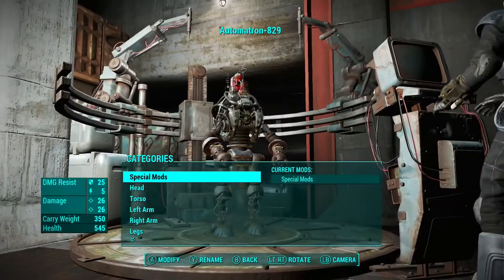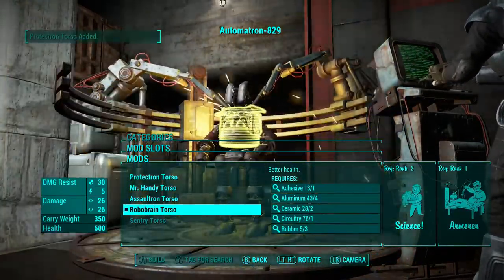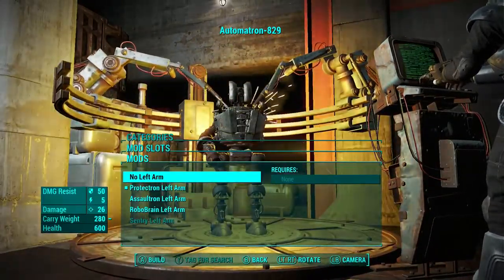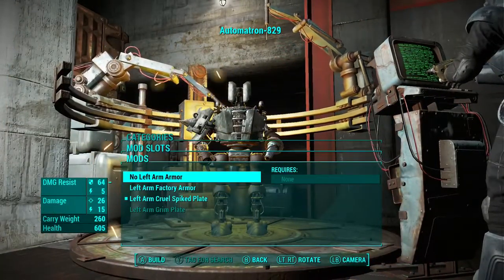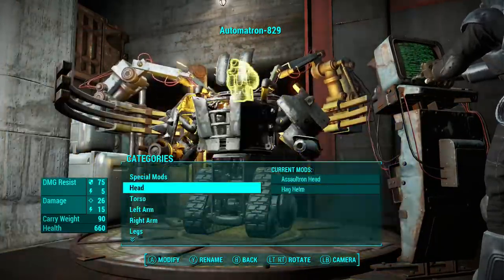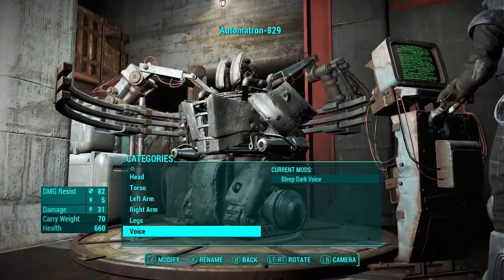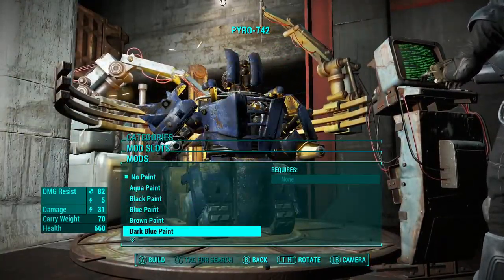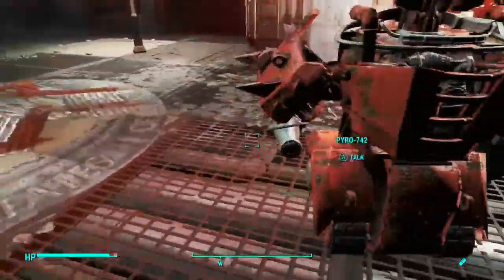Build-A-Bot 5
~DementedM0nkey~

~Start of the video by Jimmy Here Official on Vine: vine://user/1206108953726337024 ~